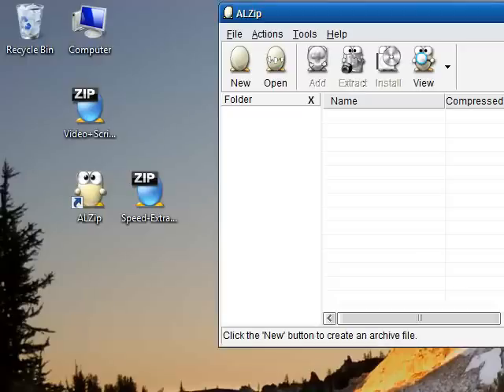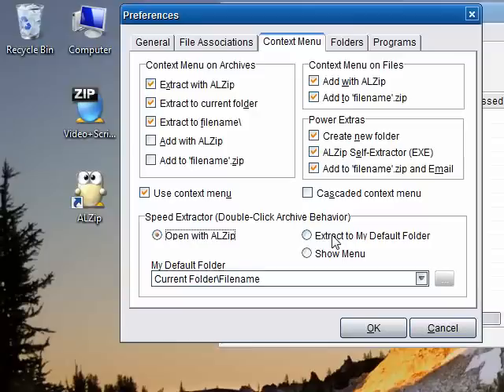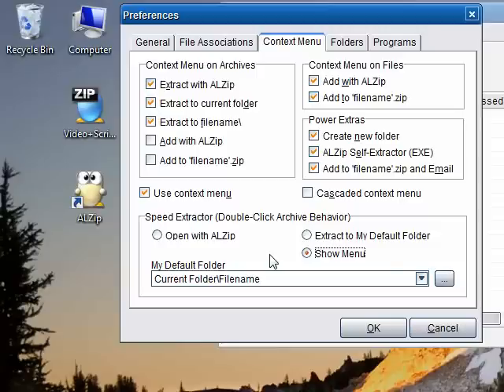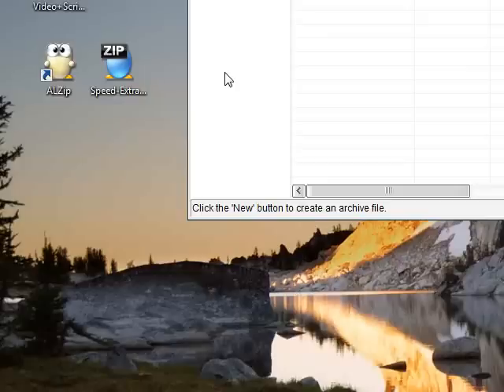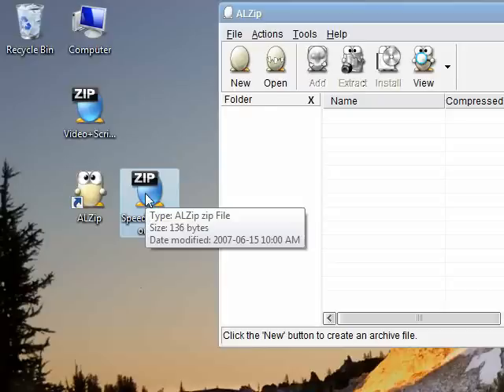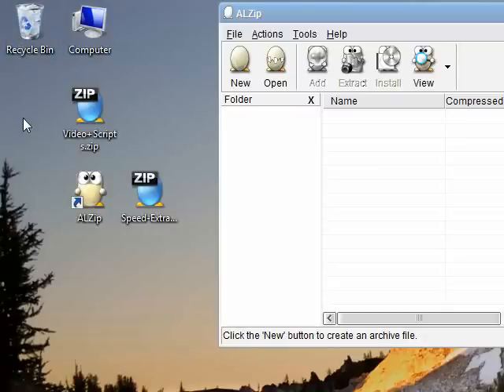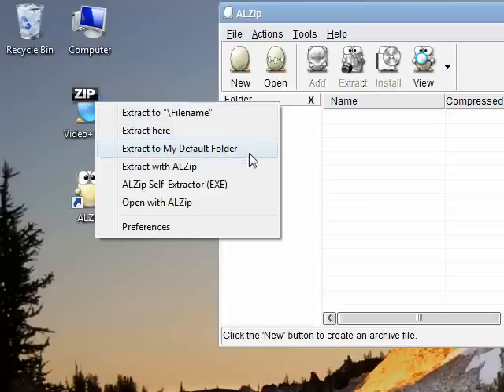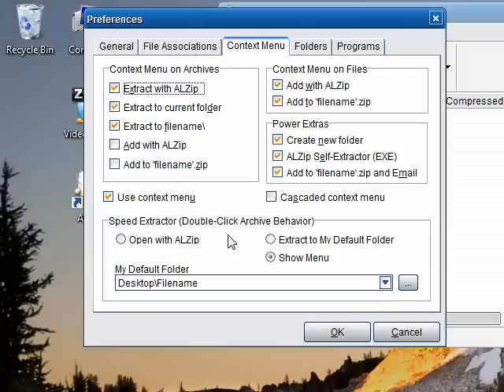Open Zip file with ALZip, file compression program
Simply double-click on a ZIP archive and ALZip will automatically extract the file(s) into your preferred default folder.